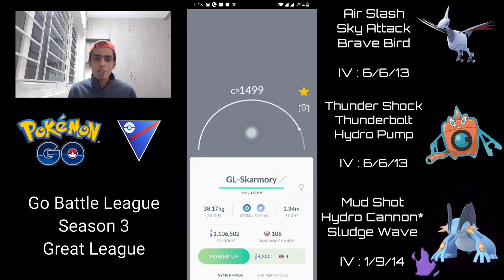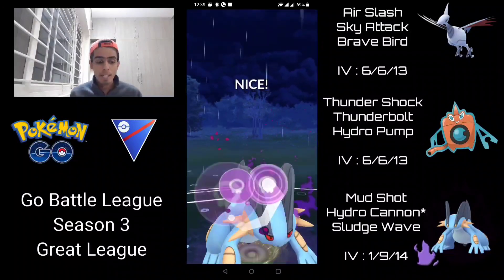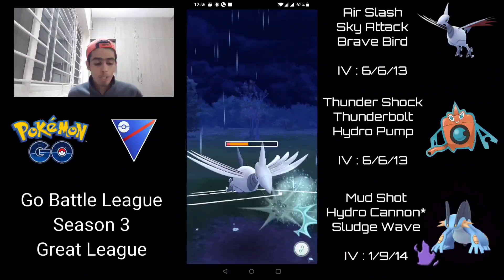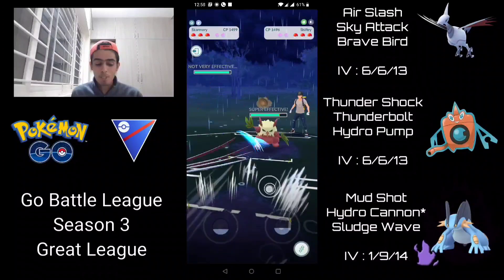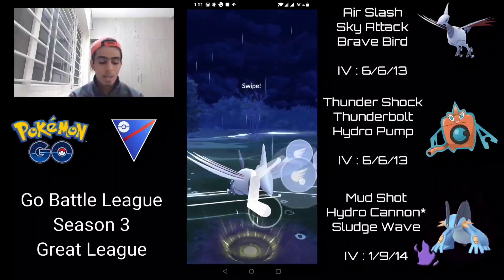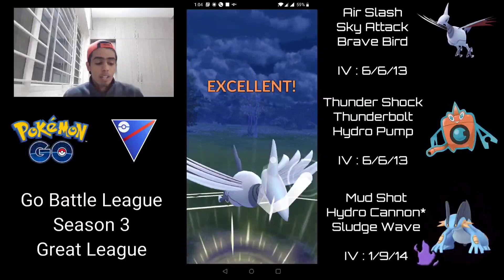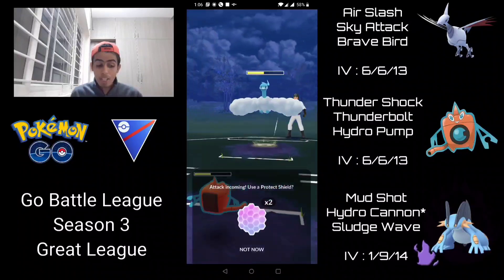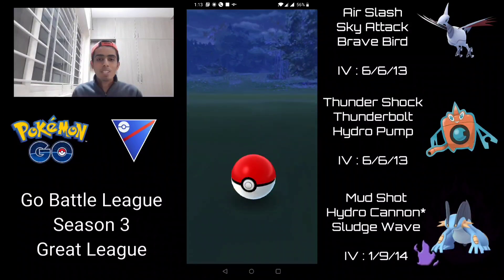WASH ROTOM + SHADOW SWAMPERT IN GREAT LEAGUE | POKEMON GO PVP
In this video, I showcase a set of Great League battles featuring Skarmory, Wash Rotom and Shadow Swampert.
Wash Rotom is extremely glassy but a lot of fun as well because of its high attack stat and can handle common picks in the meta like Azu and Skarmory and Shadow Swampert is so OP & is arguably one of the strongest pokemon in the current great league meta :)